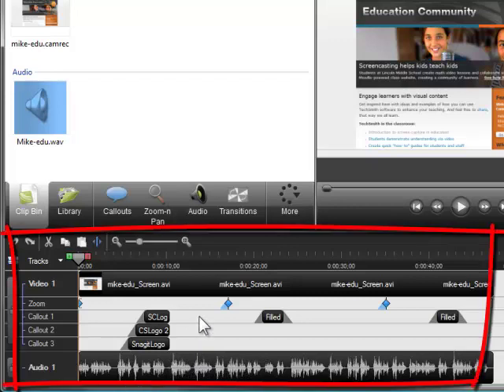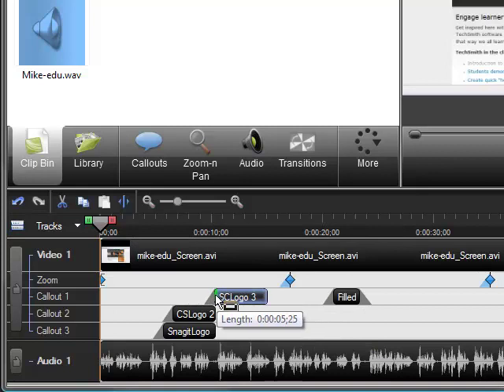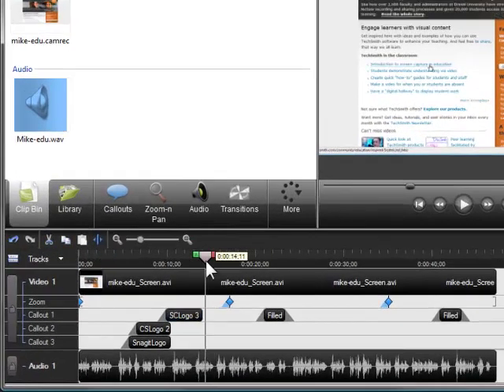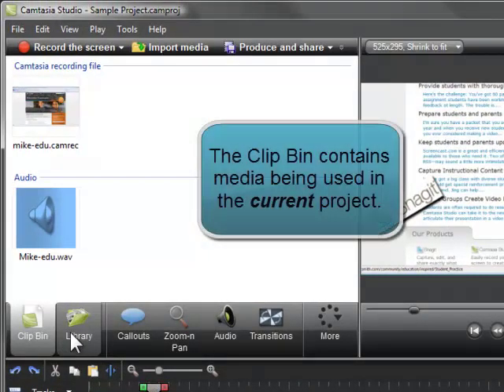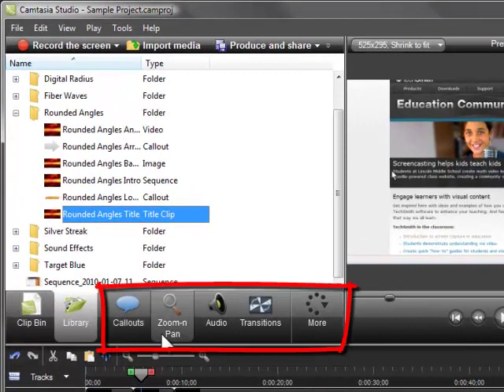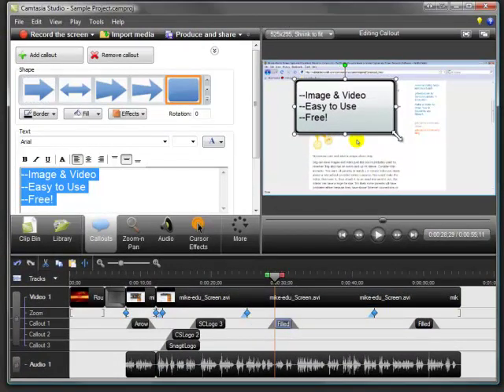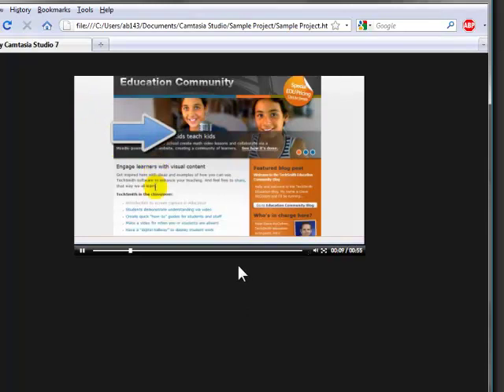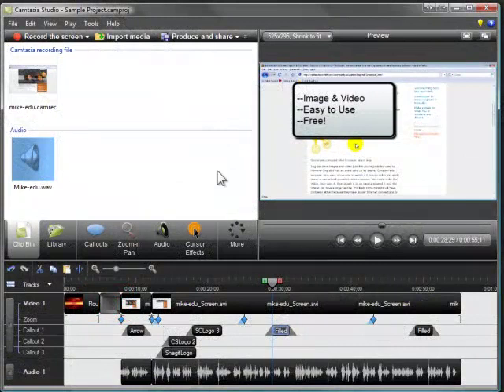manipulacion de ventanas